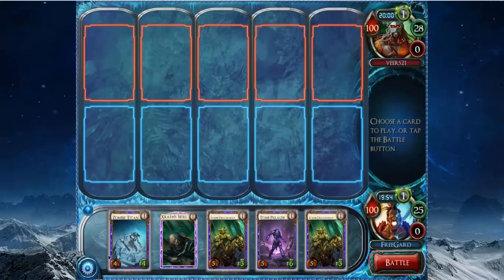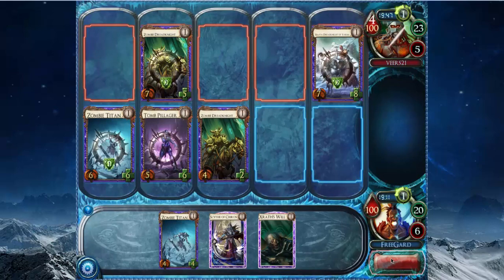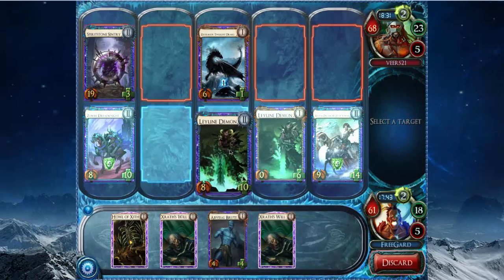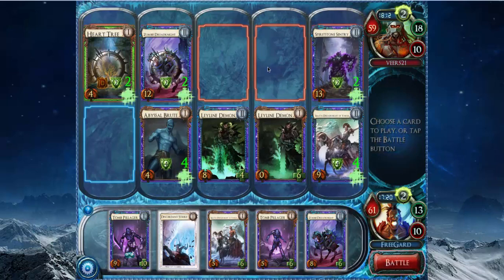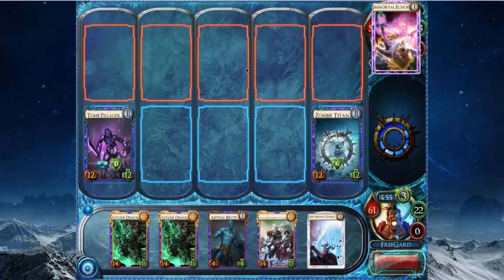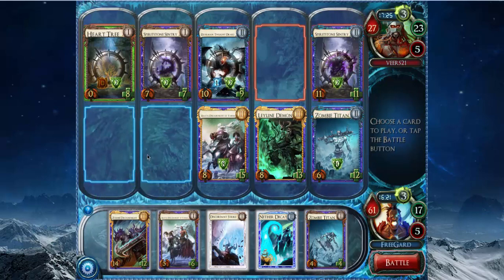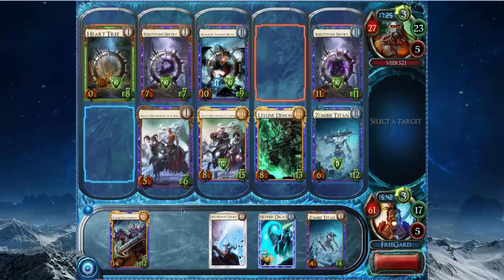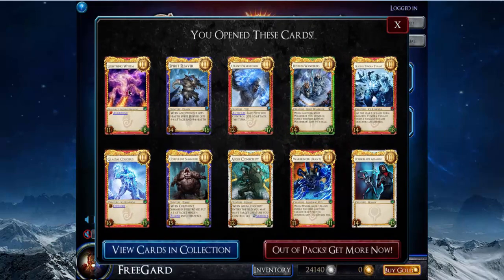Set 6 Standard #1 - Budget Zombies Round 4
A Constructed Queue done for my F2P site, which can be found